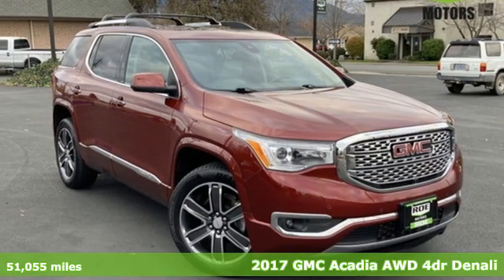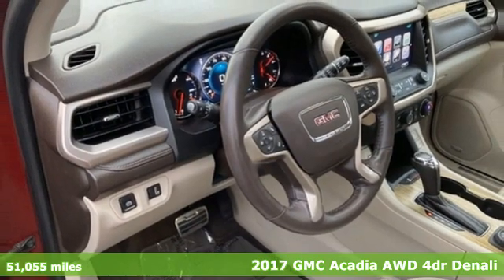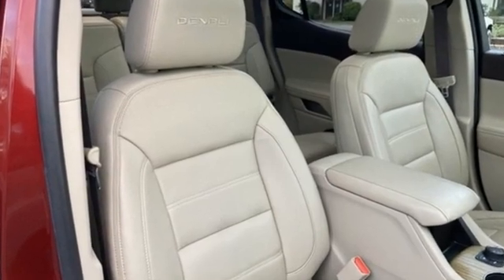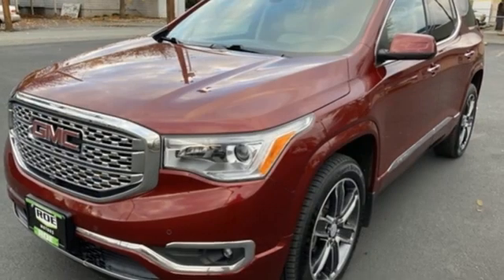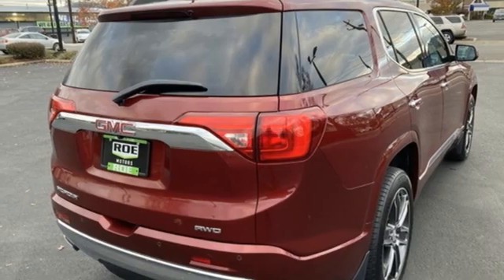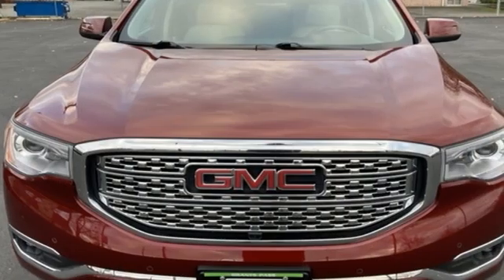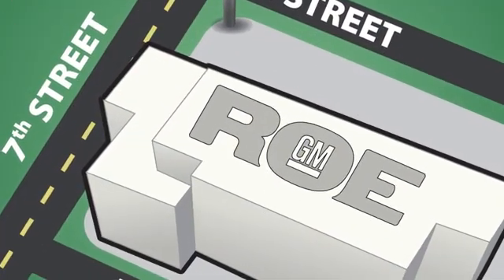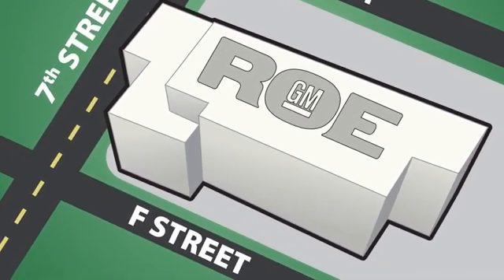2017 GMC Acadia Grants Pass OR Medford, OR #47903 - SOLD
Year: 2017
Make: GMC
Model: Acadia
Trim: Denali
Engine: 3.6L V6 SIDI DOHC VVT
Transmission: 6-Speed Automatic
Color: Red
Interior: Cocoa/ Shale
Mileage: 51055
Stock #: 47903
VIN: 1GKKNXLSXHZ263365
CARFAX One-Owner. Clean CARFAX.brbr1-Owner purchased new from Roe Motors!, Acadia Denali, 3.6L V6 SIDI DOHC VVT, AWD, Cocoa/ Shale Leather, 3rd row seats: split-bench, Apple CarPlay/Android Auto, Dual SkyScape 2-Panel Power Sunroof, Exterior Parking Camera Rear, Forward Automatic Braking, Full Speed Adaptive Cruise Control w/Stop/Go, Heated front seats, Heated rear seats, Heated steering wheel, Memory seat, Radio: AM/FM 8" Diagonal Color Touch Navigation, Remote keyless entry, Surround Vision System, Technology Package, Ventilated front seats.brbrCrimson Red Tintcoat 2017 GMC Acadia Denali 3.6L V6 SIDI DOHC VVT AWDbrbrbrRoe Motors has been a trusted, family owned business in the Rogue Valley for over 37 years. We are dedicated to supporting our community and providing outstanding customer service. Don't take our word for it, read what our customers have to say Call Dlr #3044 MPG Data is derived Some features may require a subscription fee, at an additional cost.brbrAwards:br * 2017 IIHS Top Safety Pick with optional front crash prevention * 2017 KBB.com Brand Image Awards

Address:
201 NE 7th Street